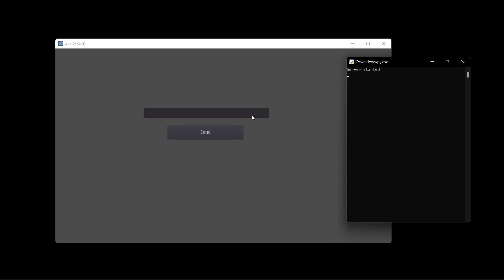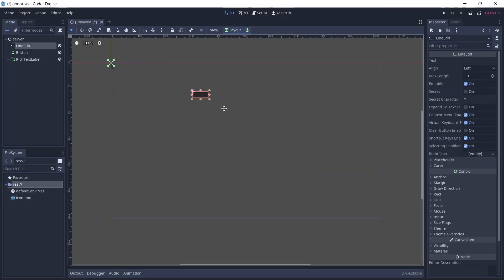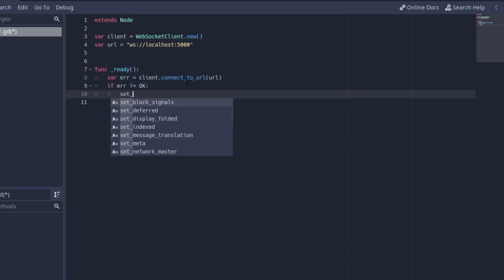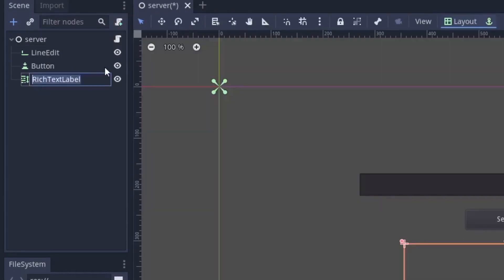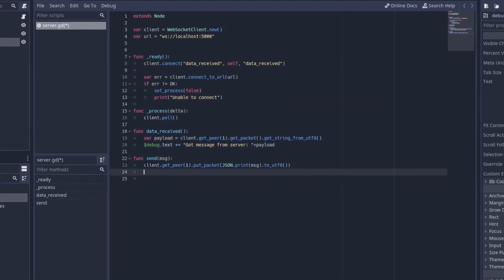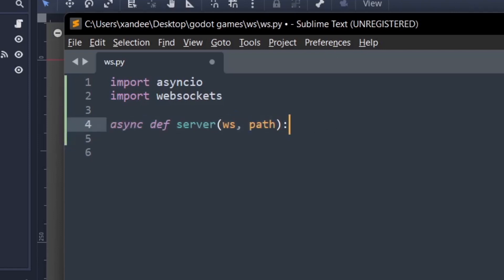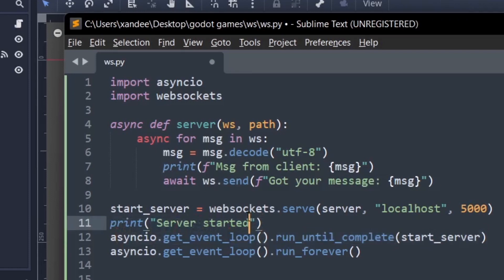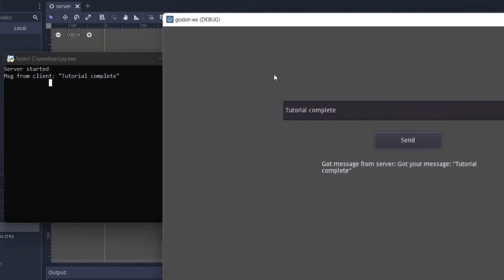Python Websockets With Godot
SMASH LIKEE!!!👍